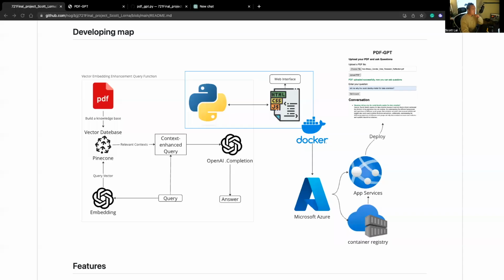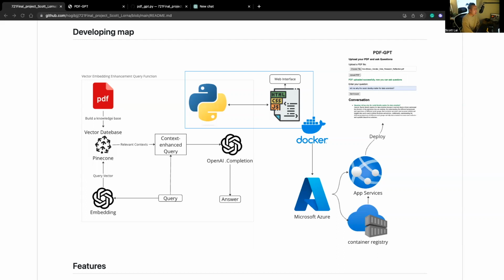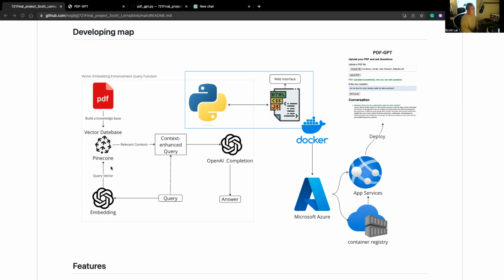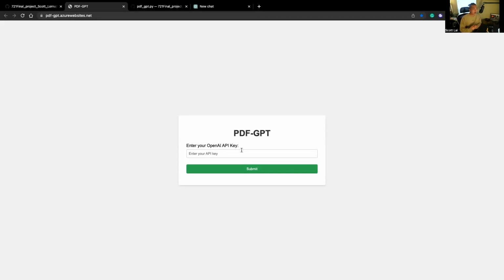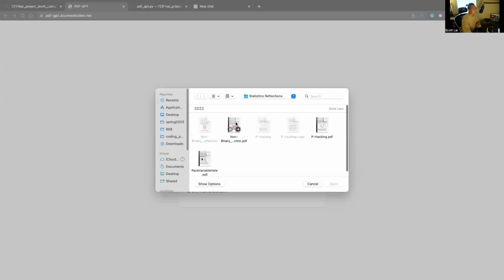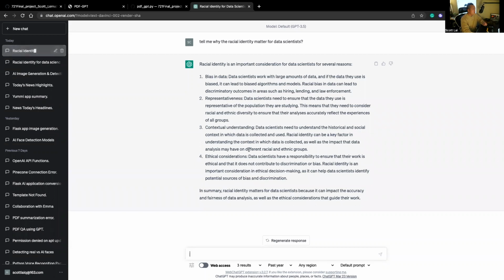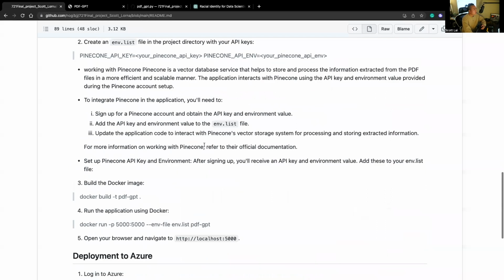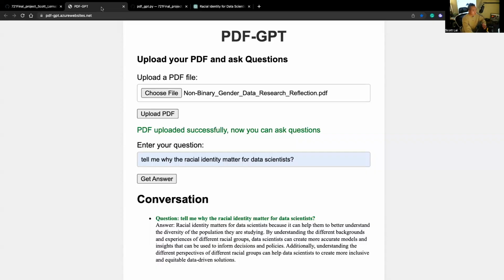Build a PDF-GPT Chatbot with Pinecone and OpenAI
Dive into this comprehensive tutorial on building a PDF-GPT Chatbot that seamlessly integrates Pinecone and OpenAI's GPT technology. Learn how to process PDF files, leverage Pinecone's vector database service for efficient information storage, and utilize OpenAI's powerful language model for generating meaningful responses. Watch as we guide you through the process, from setup to deployment, and create an interactive chatbot that can engage users and answer their questions based on the content of your PDF files. Don't miss out on this opportunity to enhance your chatbot development skills and harness the power of Pinecone and OpenAI!